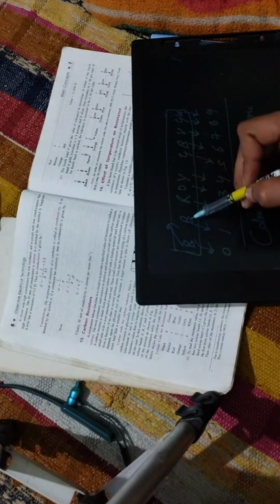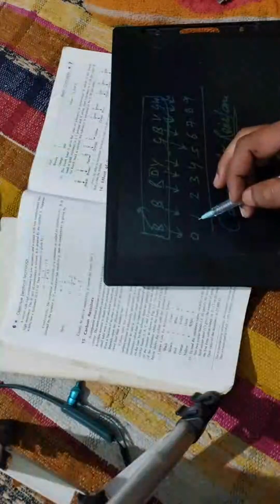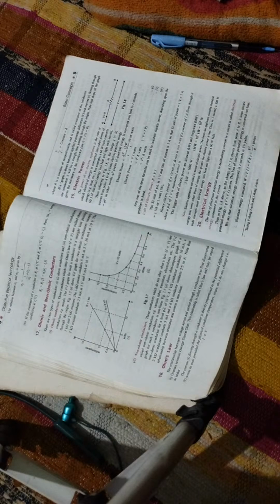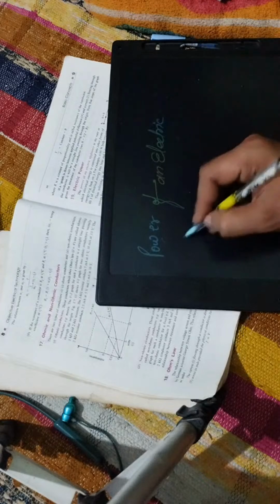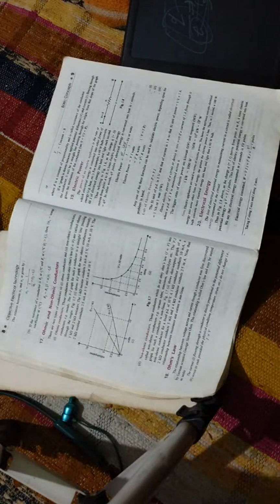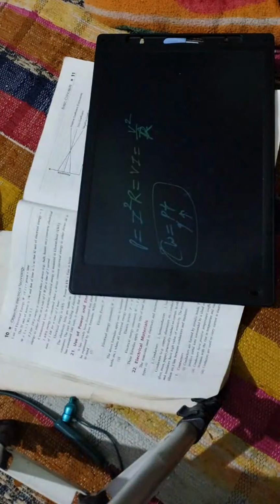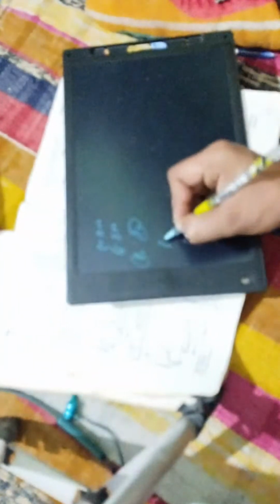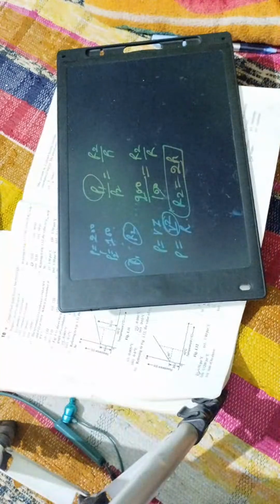EEVASHU study is live